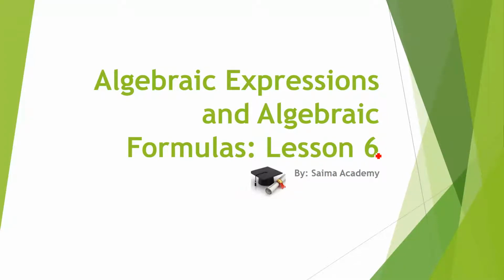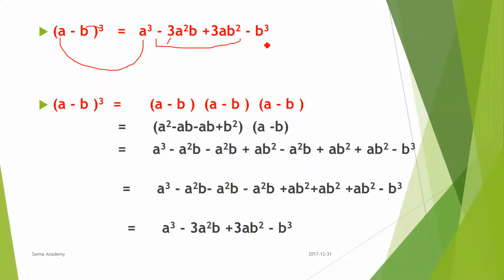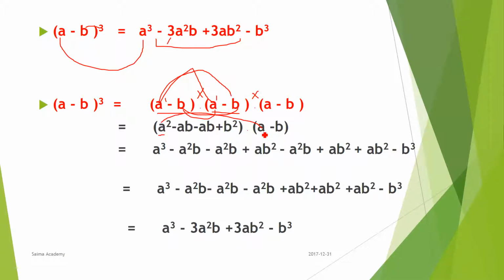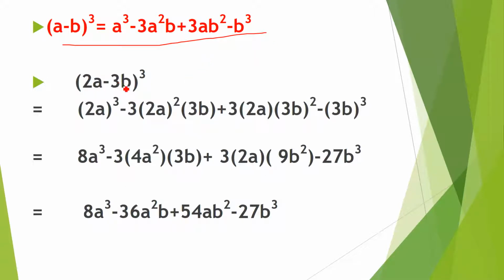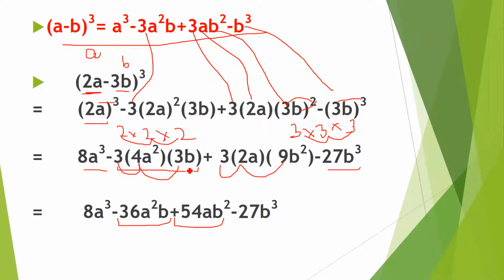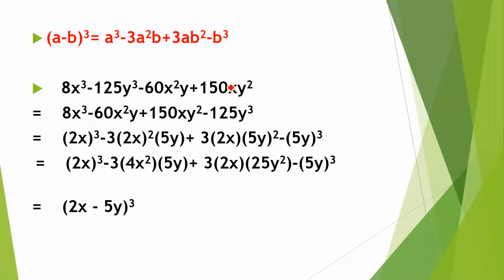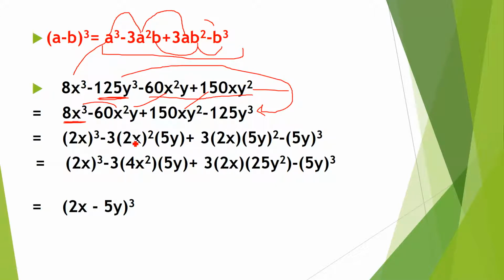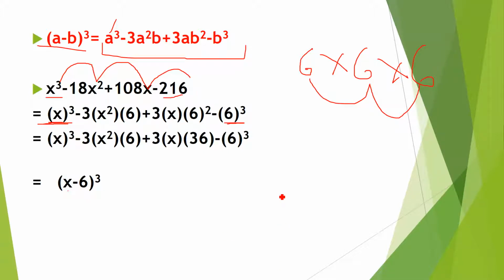Algebraic Expressions and Algebraic Formulas: Lesson 6 of 8 in English